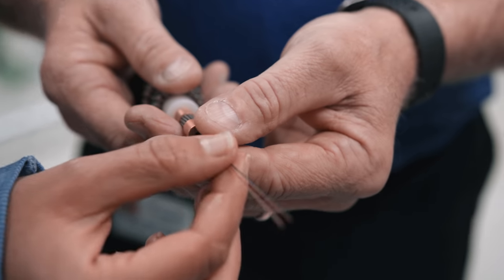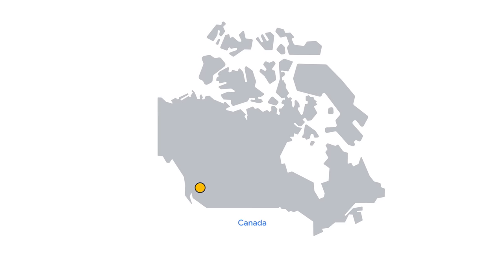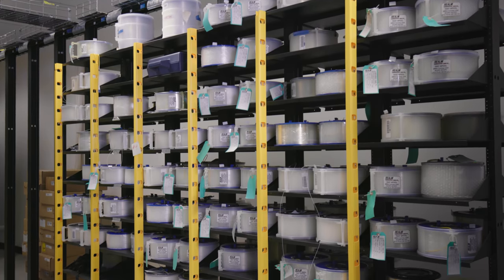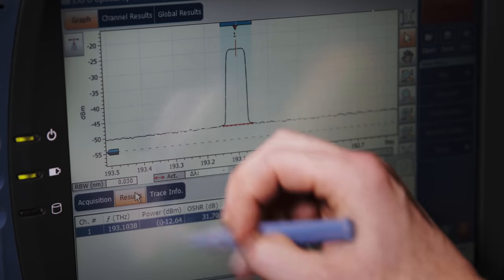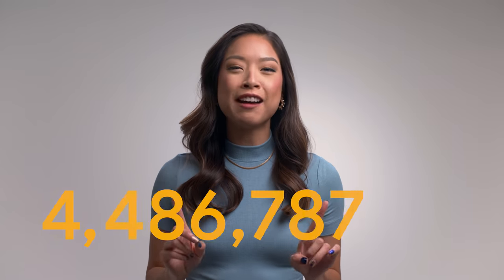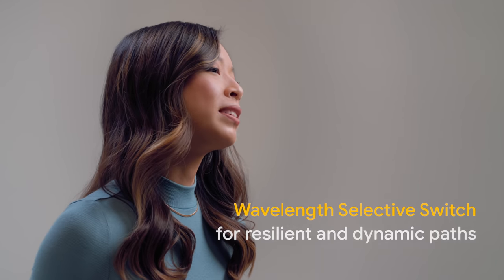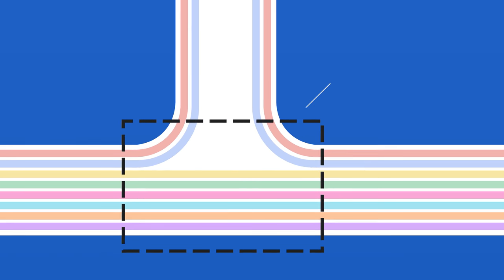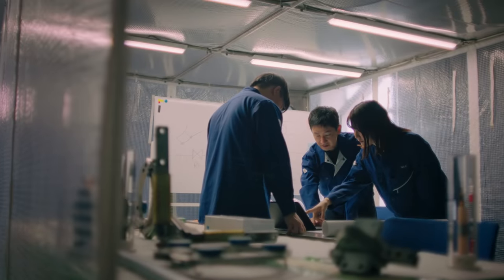Under the Sea: Building Google's global fiber network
Google has one of the most advanced global networks of fiber optic cables that transports data to customers and users. Cables connect data centers and regions over land and underwater through subsea cables. But with increasing Internet traffic and cloud usage, planning for network capacity is no easy task. Stephanie goes behind the scenes to meet the teams that planned one of our newest subsea cables, Topaz.

Chapters:
0:00 - Intro
0:38 - Visualizing Google's global fiber optic network
1:03 - Topaz: one of our newest subsea cables
1:15 - How Google predicts network demand
1:47 - How we increase fiber capacity
2:58 - Subsea cable partners
3:29 - Google's latest subsea cable advancements
4:32 - Conclusion